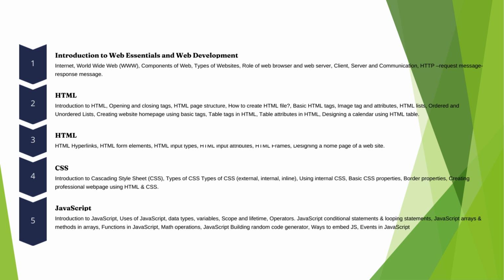WEB INTERFACE DEVELOPMENT